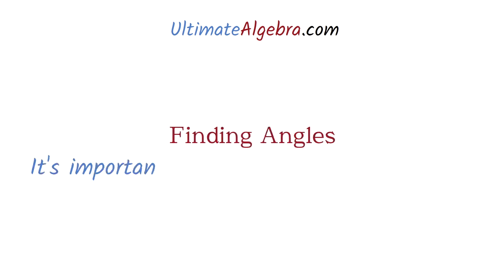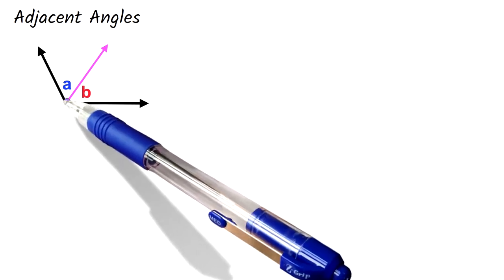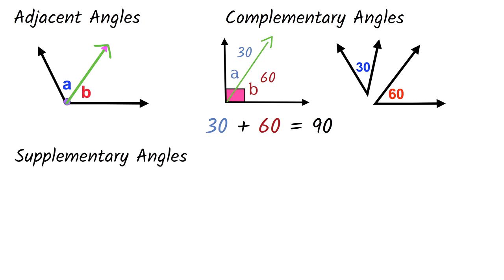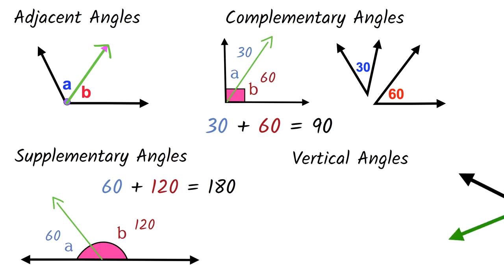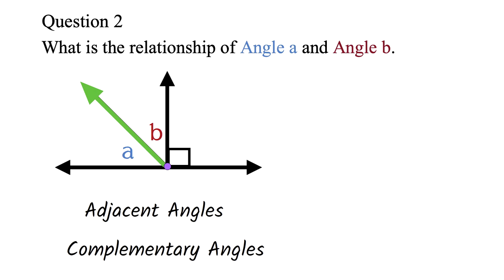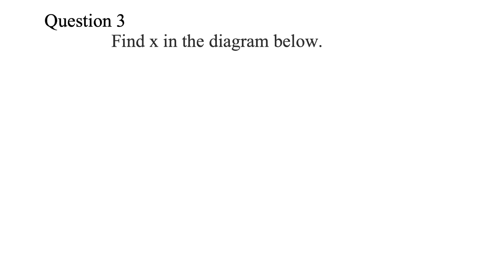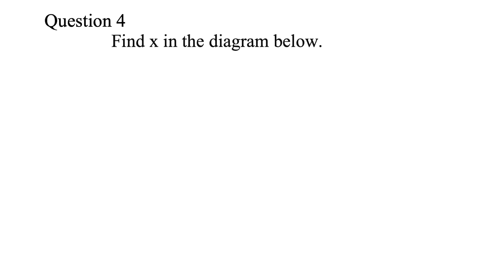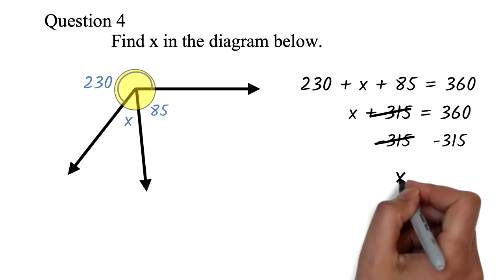Angle Basics - Solve Angle Questions Easily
Solve the Most common Basic Angle Questions Easily.